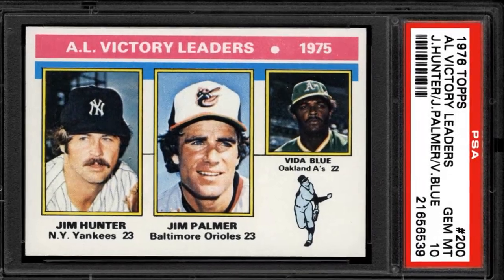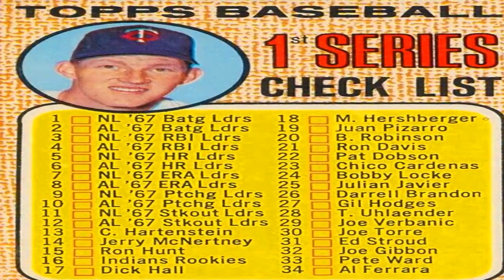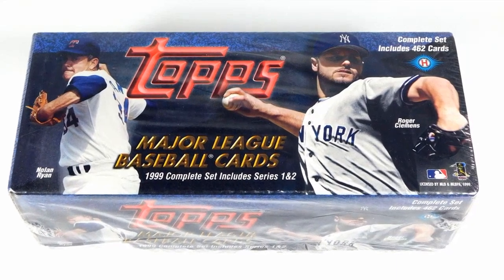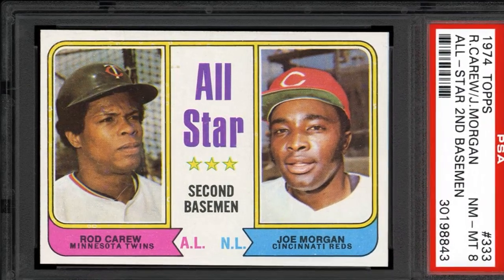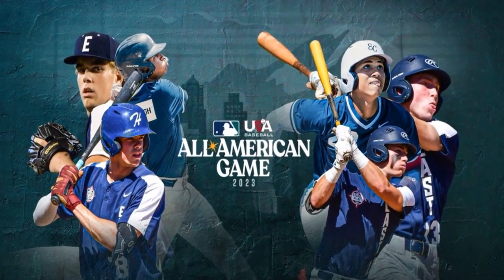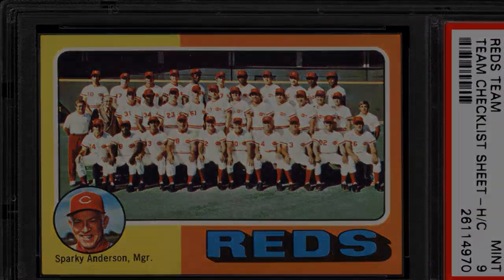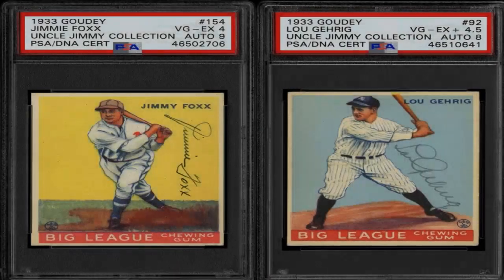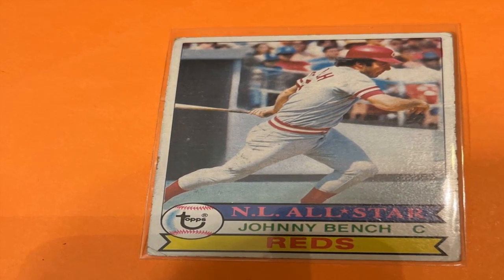HOW TO AUTHENTICATE BASEBALL CARDS?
⚾ Here are some tips for authenticating baseball cards:

- Check the condition and quality of the printing/graphics. Authentic cards will have crisp details and clean printing without any defects or wear. Reproductions may look faded, pixellated, or not as vibrant.

- Inspect the edges for signs of cropping or alterations. Authentic cards will have clean, precise edges cut during manufacturing. Altered cards may have rough or uneven edges.

- Examine under bright light for security features. Modern high-value cards may have things like foil stamping, hidden portraits, or unique inks only visible under UV/flashlight.

- Compare textures/materials. Feel things like coating shininess, cardstock thickness/flexibility. Repros won't always perfectly mimic the real product.

- Verify holograms/logos are authentic. Popular rookie/star cards may have additional protective elements like holograms that fakes lack.

- Check numbering alignment/fonts. Reprint numbers and text are sometimes slightly off in placement or style.

- Consult guides and registry services. Resources like Beckett, PSA, BGS can provide checklists and identifying marks of real vs counterfeit issues.

- Get a second opinion from an expert. Take questionable cards to a reputable card shop owner for visual inspection under magnification.

The best way is using multiple verification techniques versus relying on one single factor. Reputable grading also provides independent certification of a card's authenticity.